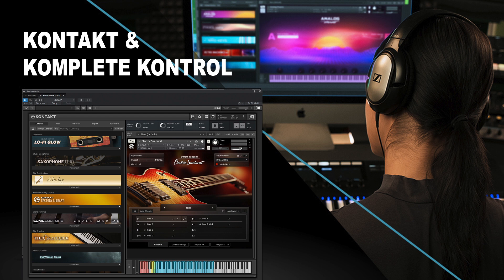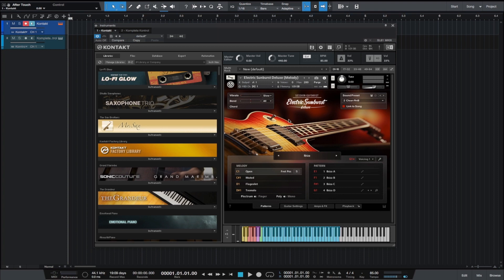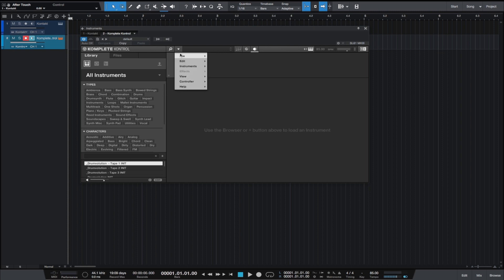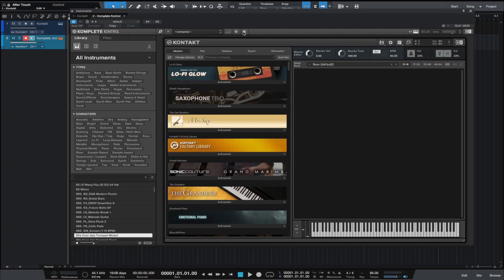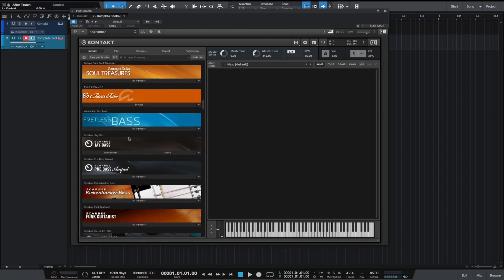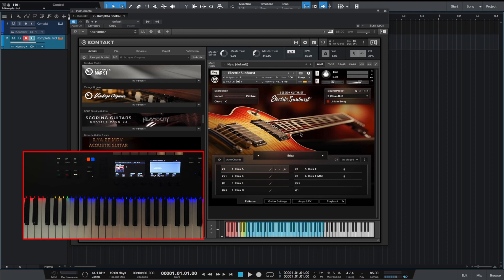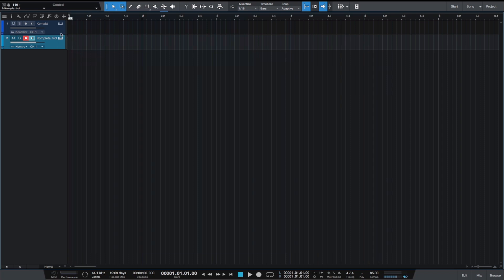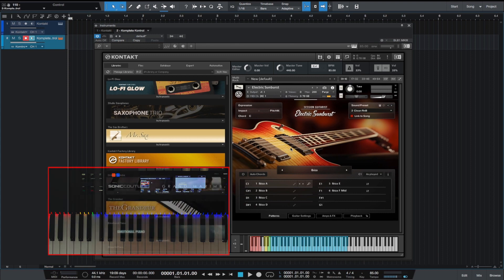How to use NI Kontakt in Komplete Kontrol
My gear:

Samson power distributers
Blackmagic Multidock 10G
Novation 61SL MkIII
Focusrite Clarett 8PreX
Focusrite 18i8
Focusrite Scarlett 2i2
Focusrite 430 MkII
Focusrite LS56
Avid eleven rack
Akai 3000 XL sampler
Akai MPC X sampler
ART Pro VLA II
Kurzweil PC3 LE8
Novation  Launchpad Pro
Novation Peak
Arturia Keystep
Mackie MCU Pro
Tascam DA-30
TC electronics Clarity M stereo
Sure SM 7B
KRK Rokit 5
Yamaha HS8
Mac Pro 2012 40GB RAM (macOS High Sierra)
Mac monitors X2
Harley Benton Enhanced MJ-5MN Natural
Fender J Bass
Fender Strat
Gibson Les Paul Custom EB GH

Keyboard - Logitech Craft    Mouse - Logitech  MX Master 3
Elgato Stream Deck 32 (for workflow and shortcut keys)

Plus a few amps and some additional
outboard gear. Not going to list software as I simply have too much.

Videos production:
Screenflow for screen capture and edited using DaVinci Resolve, Adobe Premier Pro and Final Cut Pro.

Backup and storage:
Qnap 10TB rack-mount server on Raid 5

DAW:
Apple apple logic pro x, Presonus Studio One 4.6, Pro Tools 11 and Ableton live 10